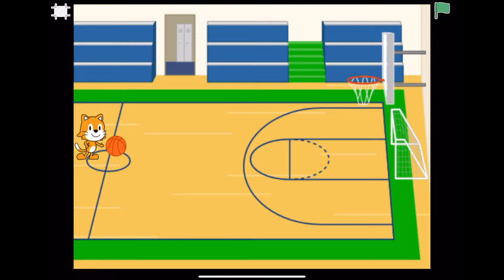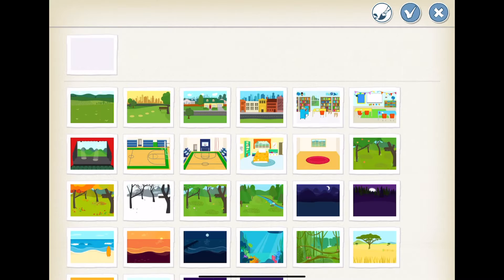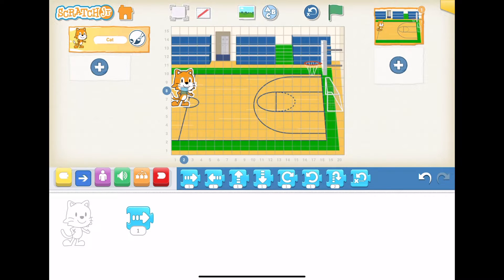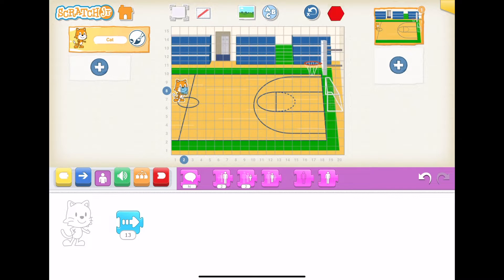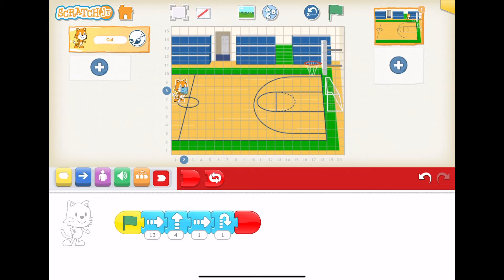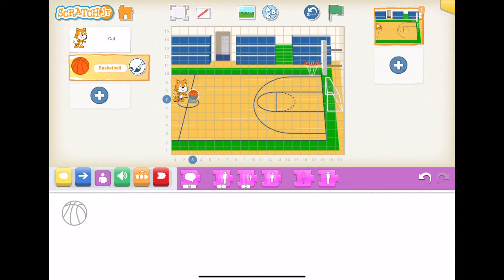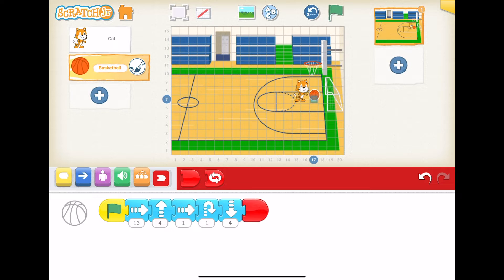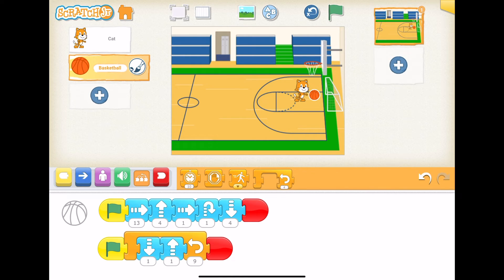How to Animate a Dunking Cat in Scratch Jr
A very simple tutorial for creating a beginner project in the visual programming app Scratch Jr. on iPad / Android.

Dribbling the ball and dunking.

This is a improvement on the lesson: ScratchJr Tutorial 2 - Bouncing Basket Ball

Help the Scratch cat's hoop dreams become a reality. Create a project that makes the cat run, dribble, and dunk a basketball in the Gym.

Shows how to create a scripting sequence animating a character and an object in sync. Also shows how to run multiple scripts at the same time on the same object.

00:00 Scratch the cat dunk demo
01:00 Create new Scratch Jr project
01:48 Scripting the cat's movement
06:34 Adding the basketball
08:17 Scripting the dribbling